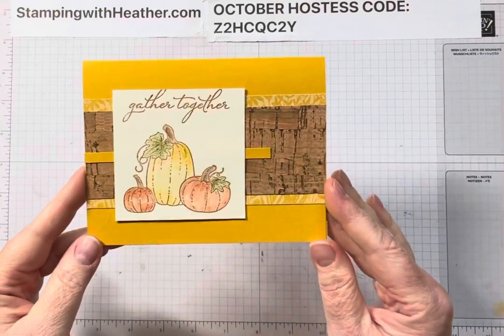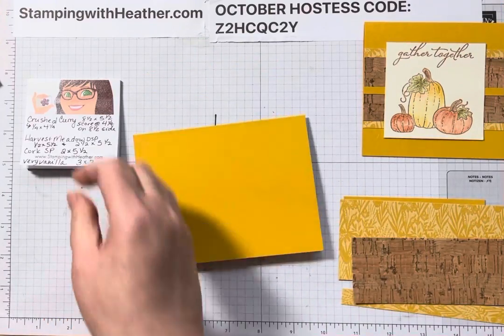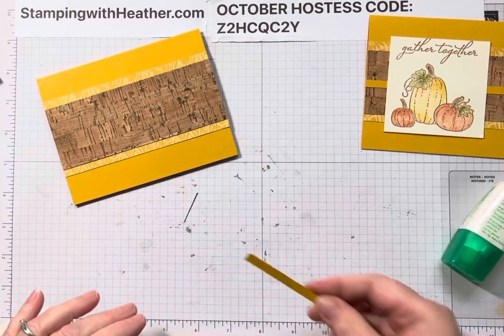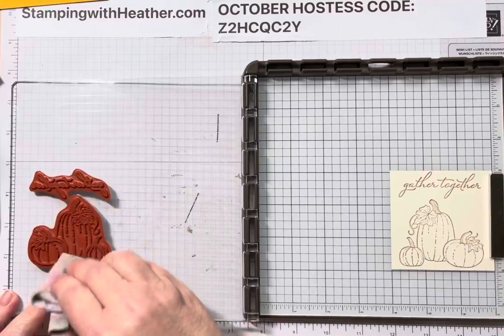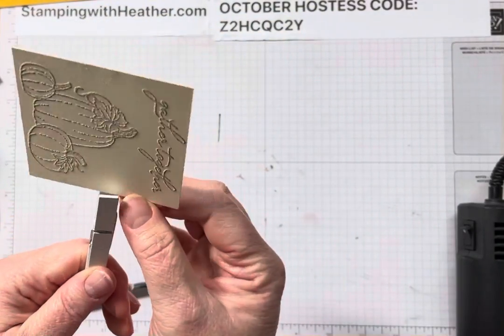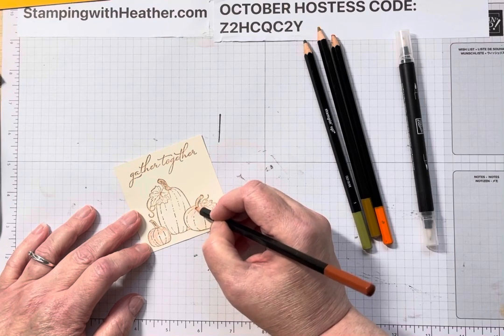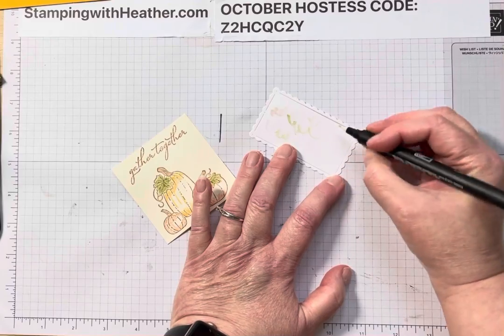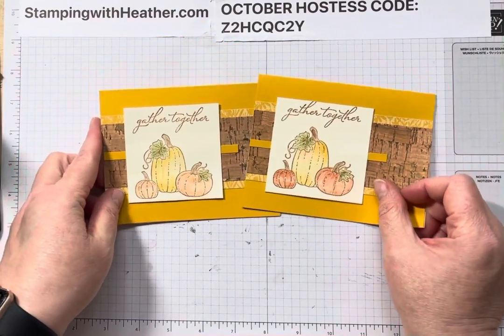Stampin Up! Pretty Pumpkin Crushed Curry Card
Thank you for joining me today. We will be making a Stampin Up! Pretty Pumpkin card in crushed curry. Measurements can be found in my blog listed at the bottom.

If you are new to my channel please leave me a comment saying hi and let me know where you are watching from.

When placing an order less than $150 (before s/h & tax), please use the hostess code listed below.

October hostess code:  Z2HCQC2Y